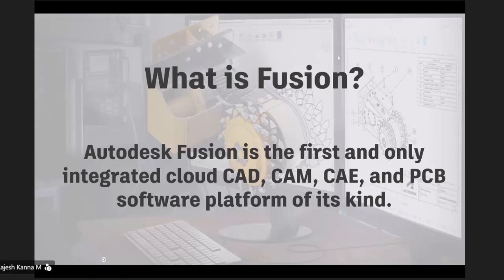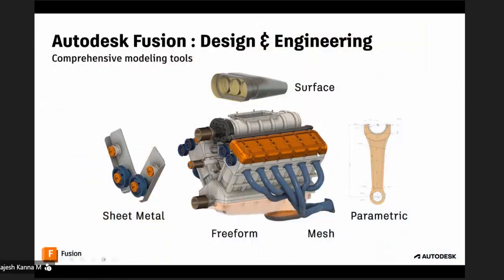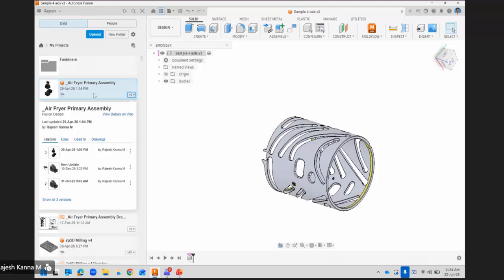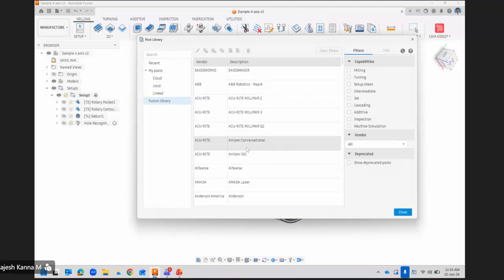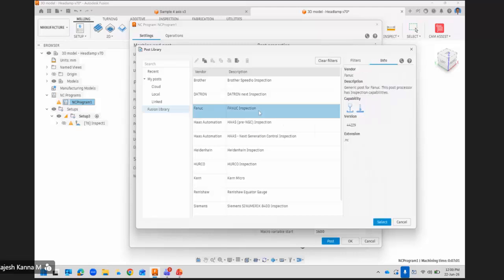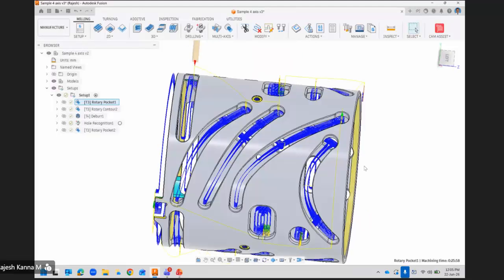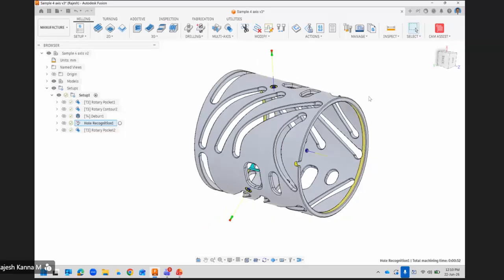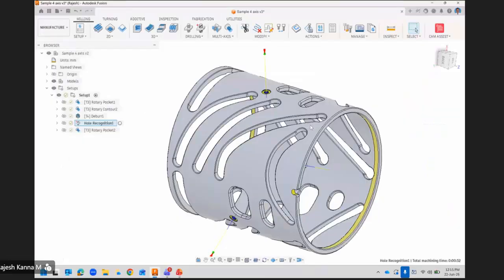Autodesk Fusion for Manufacturing Presentation